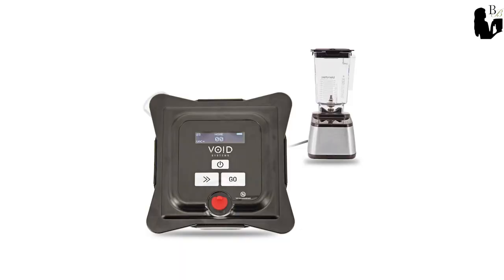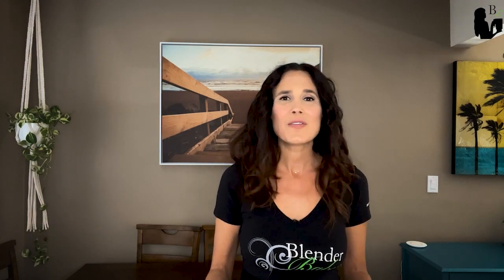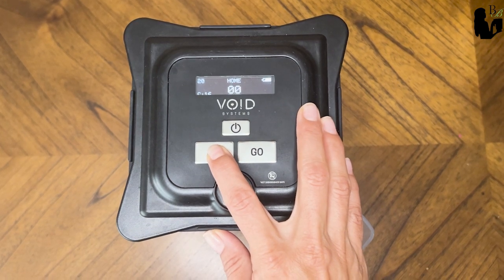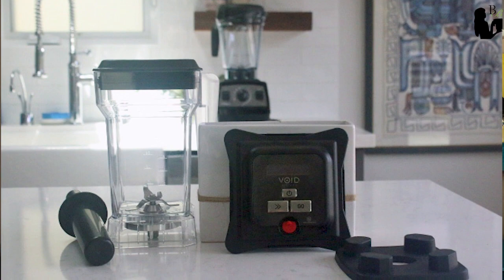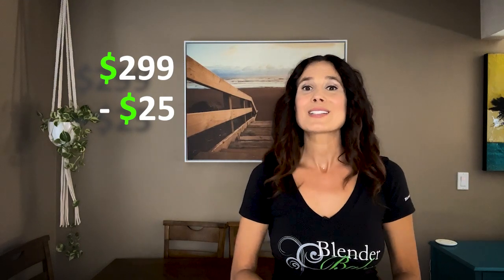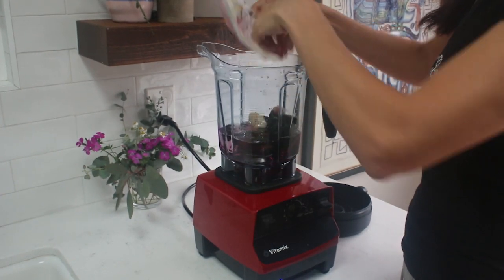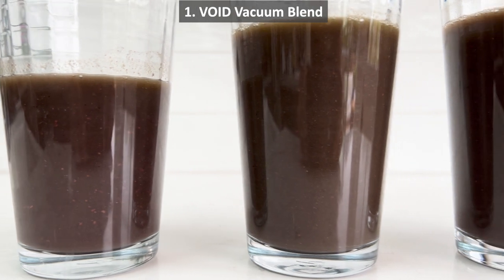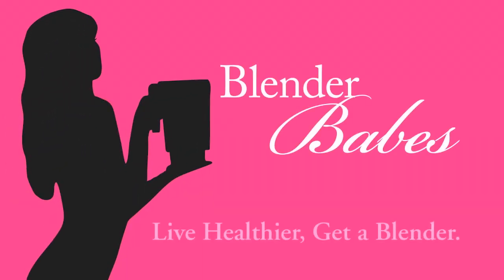Turn your Vitamix or Blendtec into a Vacuum Blender with THIS!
Looking into vacuum blending? Check out this vacuum blender for Vitamix kit and lid for Blendtec as well as high-speed vacuum blender solution.  I also compare the VOID Vitamix retrofit kit smoothie next to a smoothie made in a regular Vitamix blender.

★Try recipes like this in my FREE 1 Day Juice Detox

Please "Like" the video, if you enjoyed it and thank you all for taking the time to watch! :) HAPPY BLENDING!